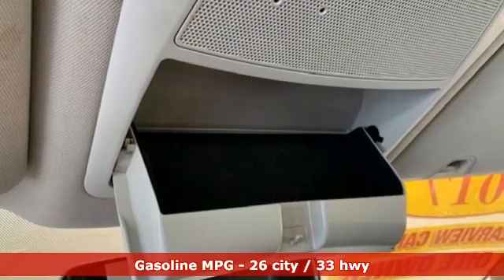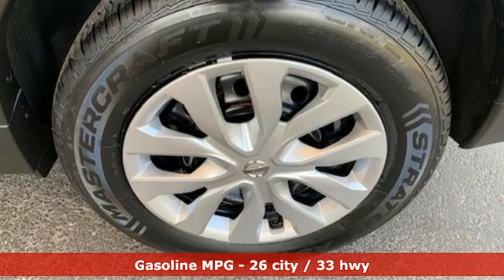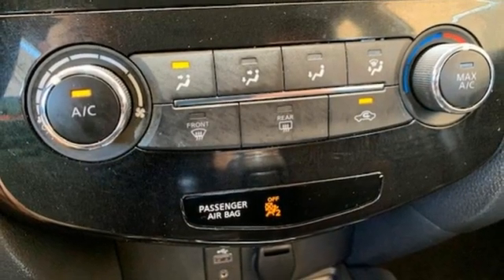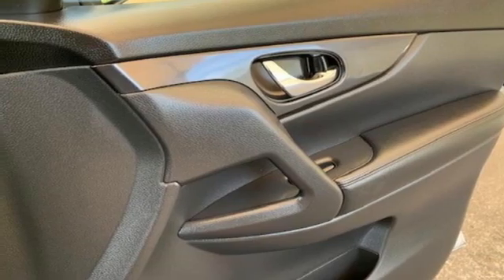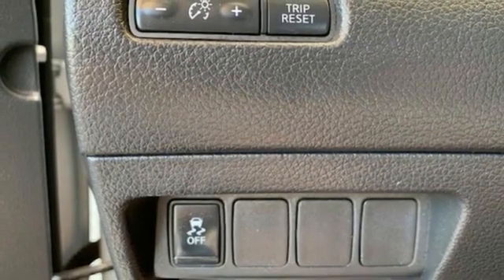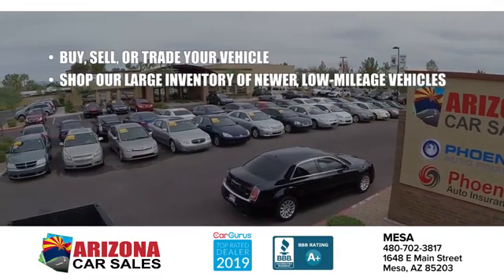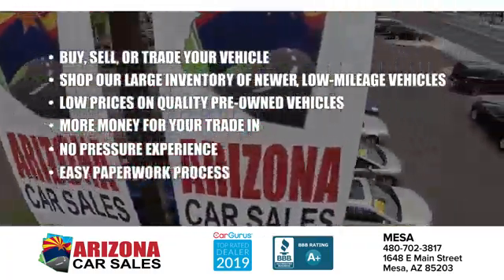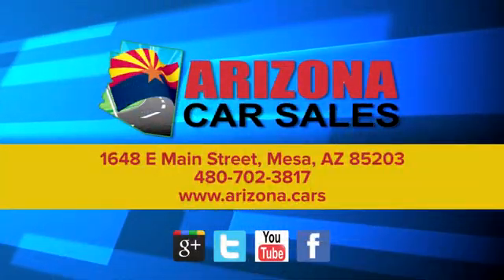2017 Nissan Rogue Mesa Phoenix, AZ #20149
Year: 2017
Make: Nissan
Model: Rogue
Trim: S
Engine: 2.5 liter 4 Cylinder Engine
Color: Brilliant Silver
Interior: Charcoal
Mileage: 71305
Stock #: 20149
VIN: KNMAT2MT9HP542339
bEquipment/bbrOur dealership has already run the CARFAX report and it is clean. A clean CARFAX is a great asset for resale value in the future. Protect this unit from unwanted accidents with a cutting edge backup camera system. This vehicle is a certified CARFAX 1-owner. The Rogue is front wheel drive. This vehicle shines with an exquisite metallic silver exterior finish. The vehicle has a 2.5 liter 4 Cylinder Engine high output engine. This small suv looks aggressive with a streamlined rear spoiler. Anti-lock brakes are standard on this 2017 Nissan Rogue . This vehicle is equipped with a gasoline engine. It is built for driving comfort with a telescoping wheel. Easily set your speed in the Rogue with a state of the art cruise control system. Increase or decrease velocity with the touch of a button. This small SUV will zip through traffic.brbrbPackages/bbr[C03] 50 STATE EMISSIONS. Equipment listed is based on original vehicle build. Please confirm the accuracy of the included equipment by calling the dealer prior to purchase.

Address:
1648 East Main Street